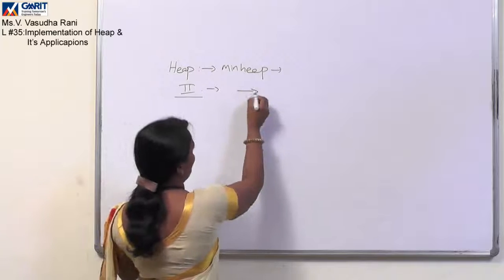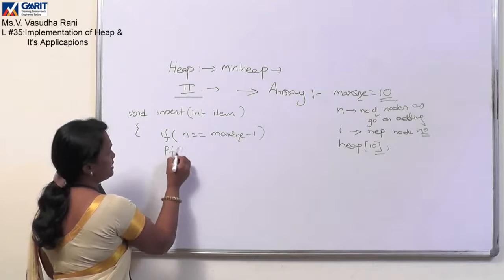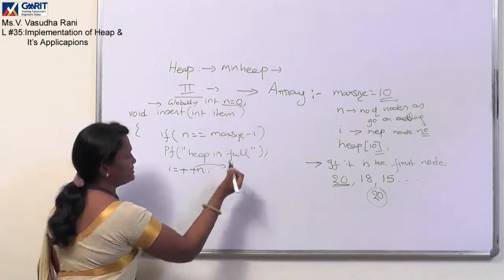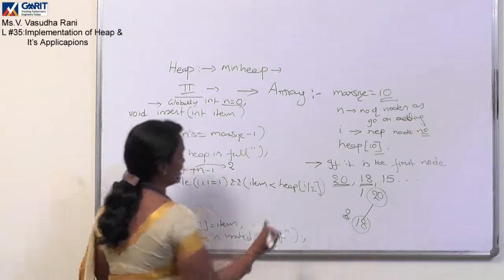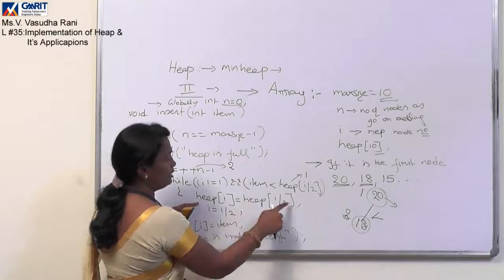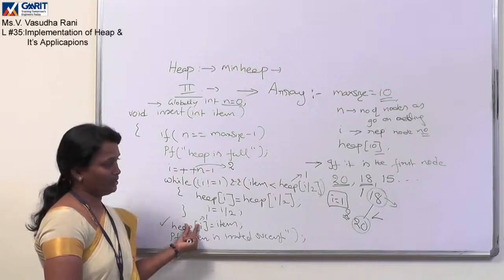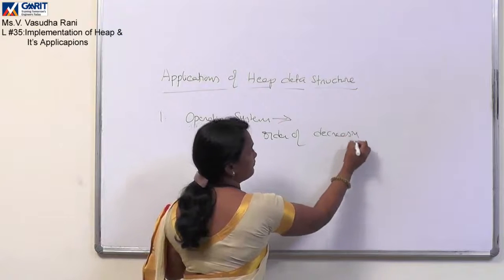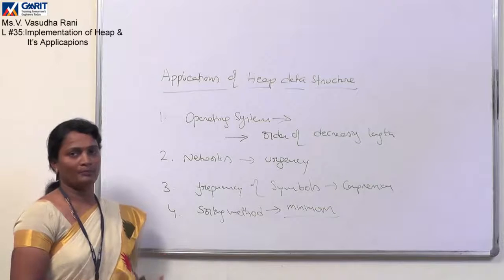Implementation of Heap and its applications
Program Implementation of Heap and its applications